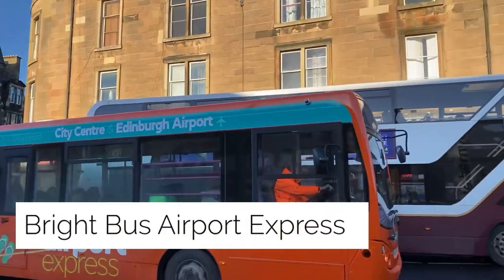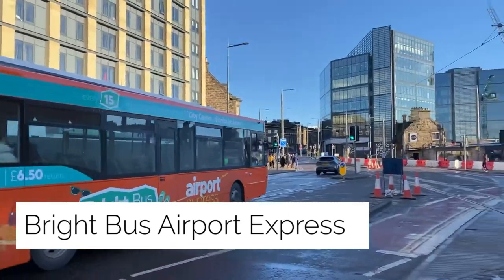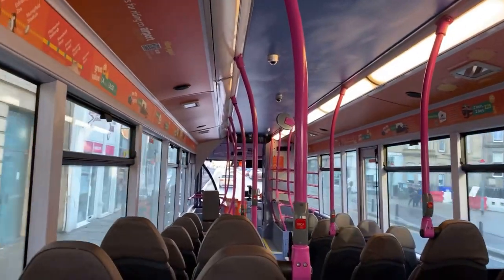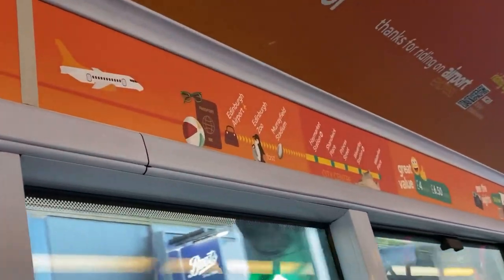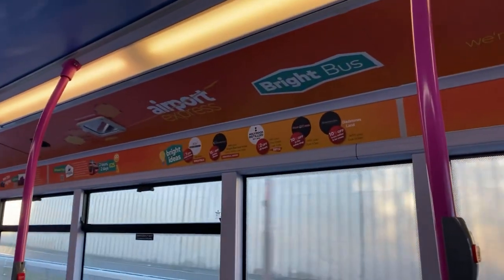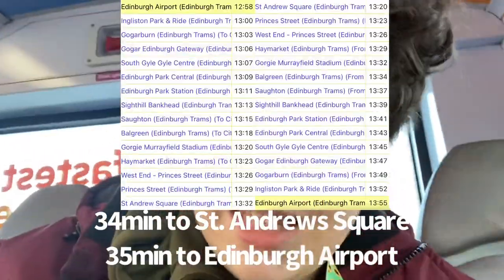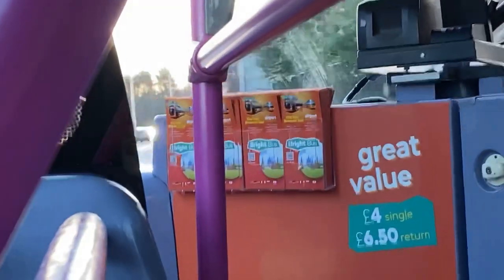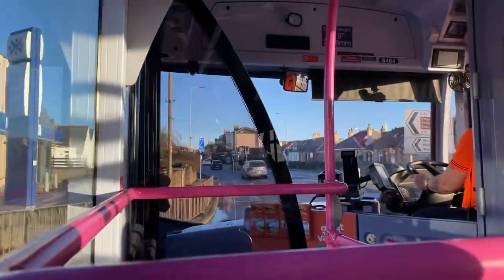Bright Bus Airport Express; Masterclass in buses or Mediocre at best? - Bus News EP17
ALL OF TODAY’S ARTICLES:
Article 1: Bright Bus Airport Express